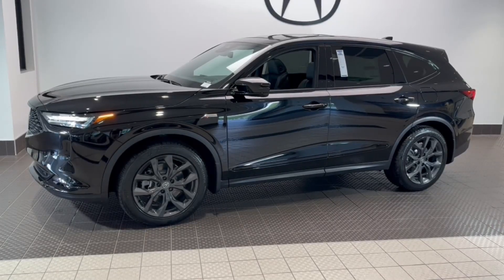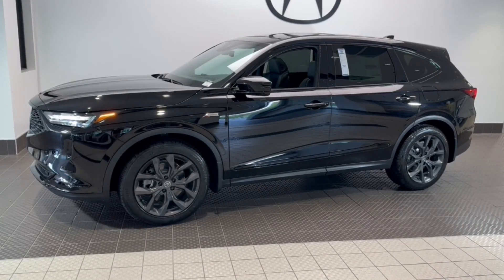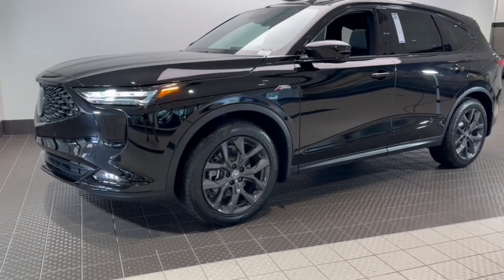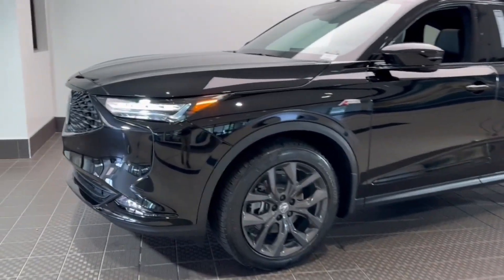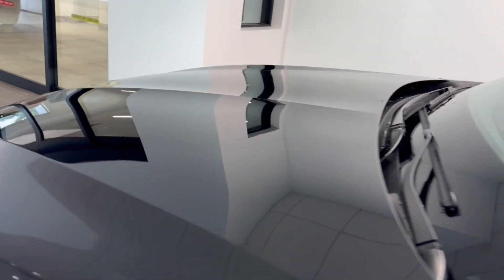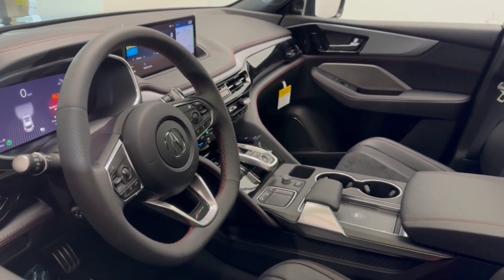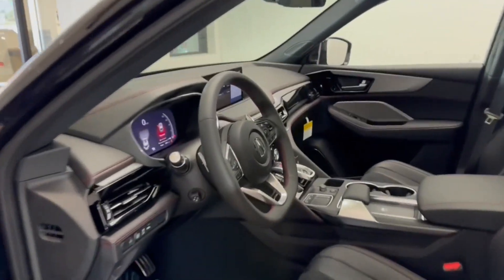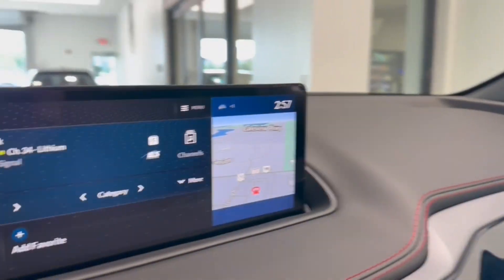2024 Acura MDX A-Spec IL Libertyville, Barrington, Palatine, Glenview, Schaumburg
New 2024 Acura MDX A-Spec available at McGrath Acura Libertyville located in 1620 S Milwaukee Ave, Libertyville, IL, 60048. Servicing the Libertyville, Barrington, Palatine, Glenview, Schaumburg area.
Please mention the stock IB1283 when you contact the dealership for this vehicle.

Introducing the   2024  Acura MDX. Luxurious, spacious, and powerful, the MDX is designed to meet the demands of your life in style.  These are just some of the great options this vehicle comes with: Pre-Collision System, Intelligent Auto on/off High Beams, Panoramic Roof, Moonroof, Active Suspension, Lane Keeping Assist, Adaptive Cruise Control, Power Passenger Seat, Remote Engine Start, Power Liftgate. You deserve to experience the power and luxury of the MDX.